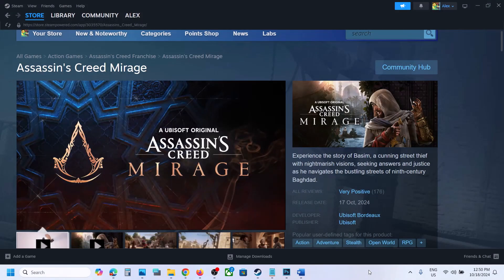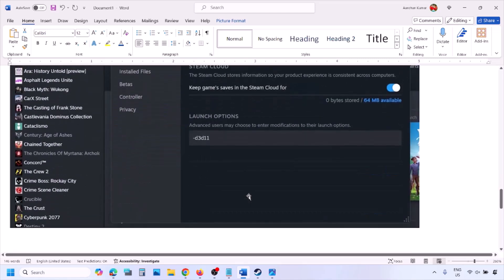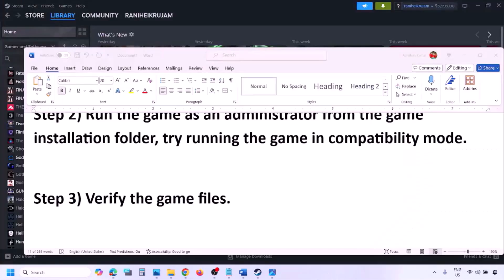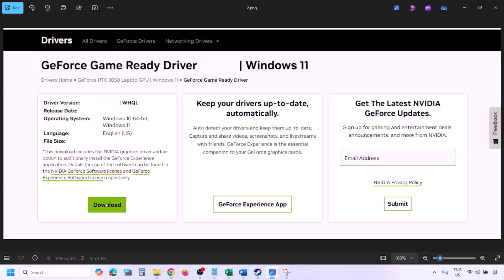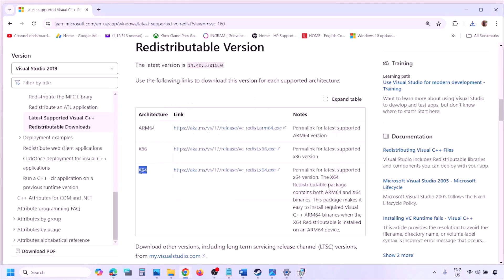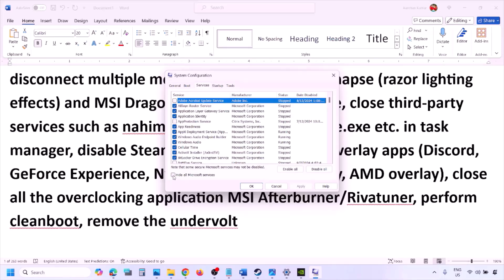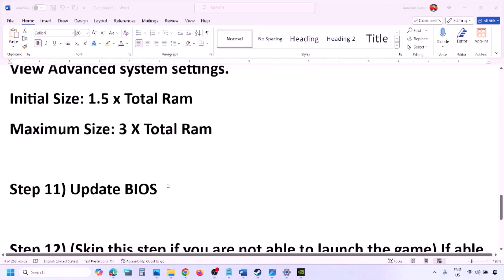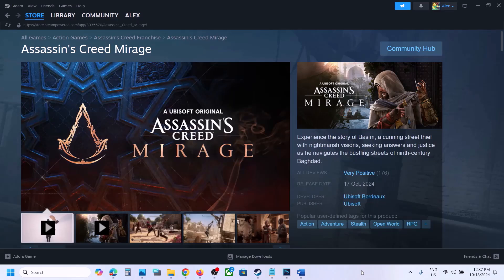Fix Assassin's Creed Mirage Not Loading/Stuck On Loading Screen On PC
Fix Assassin's Creed Mirage Infinite Loading Screen, Fix Assassin's Creed Mirage Stuck On Loading Screen
Try changing the WindowMode value to 0/1/2 in ACMirage.ini
Rename Assassin's Creed Mirage folder in Documents folder, you will lose all the game progress, game will start from scratch